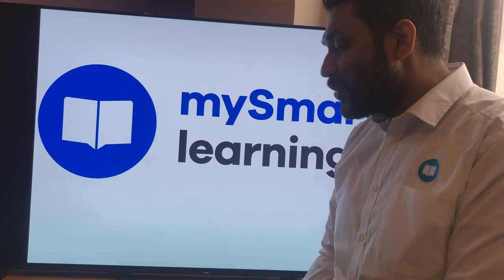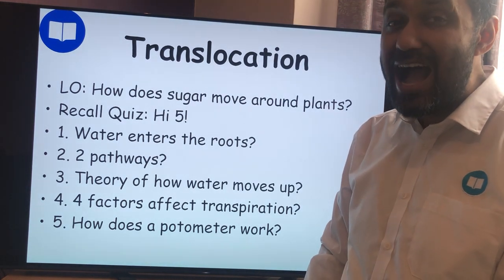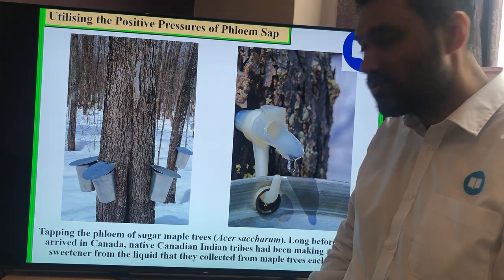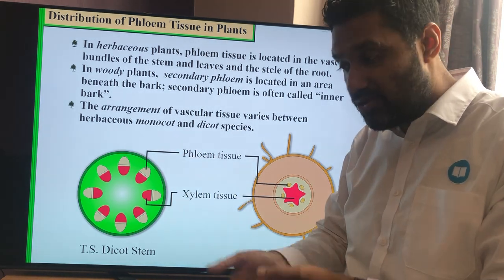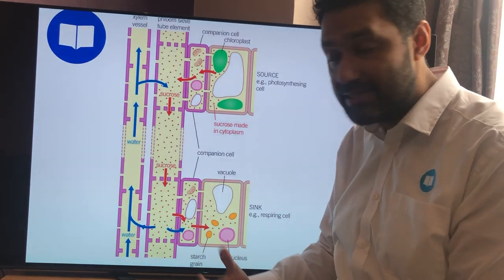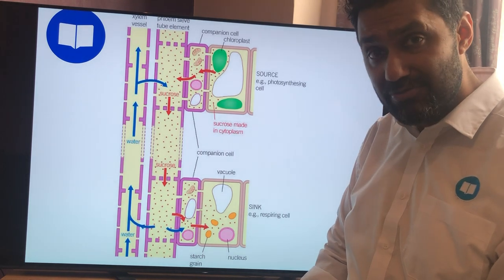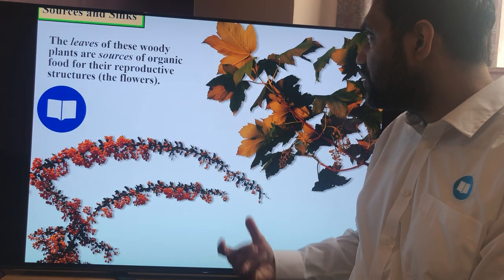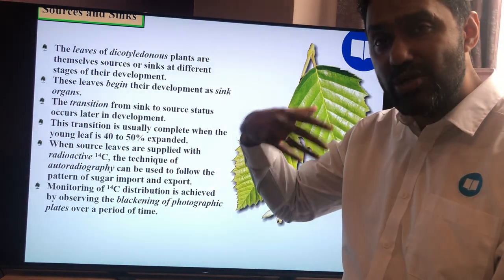Translocation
A Level Biology / Sugar movement in plants / My Smart Learning